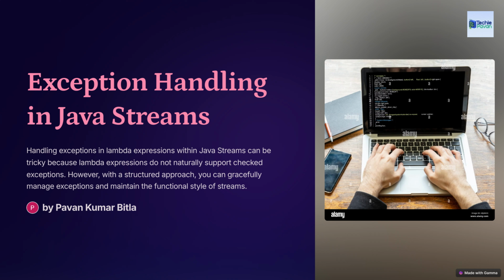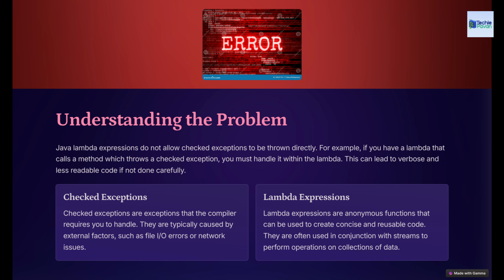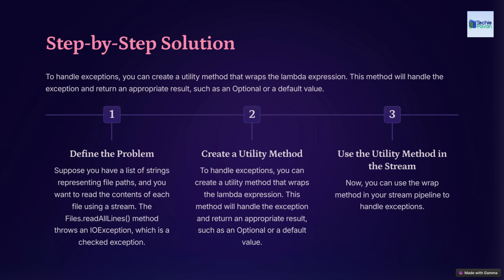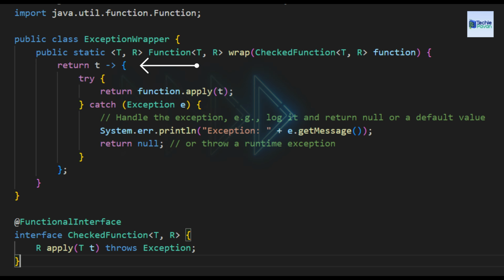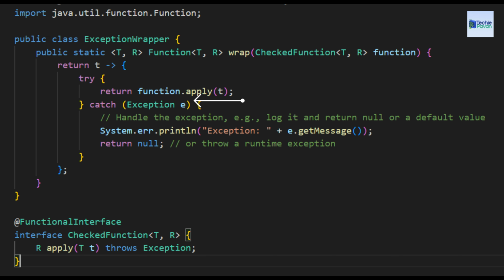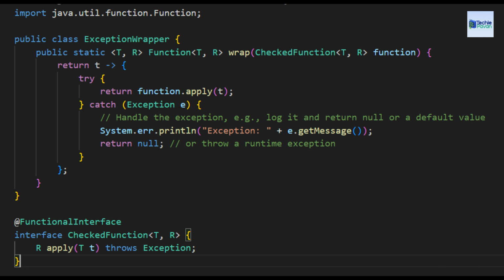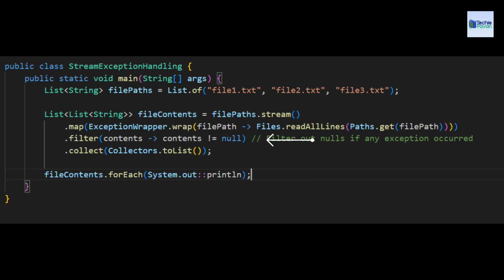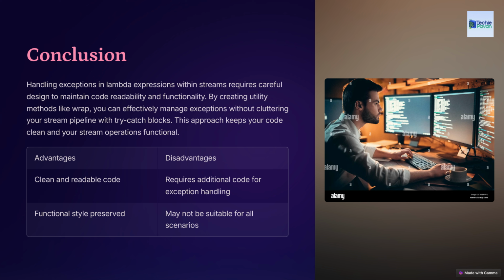Mastering Java Stream Exception Handling: Clean Code Techniques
Learn how to handle exceptions in Java streams effectively using utility methods like wrap. This tutorial covers creating a utility method to manage exceptions in lambda expressions, ensuring your code remains clean and functional. We'll walk through a practical example using Files.readAllLines() and demonstrate how to maintain code readability while managing exceptions. Perfect for Java developers looking to enhance their coding skills!